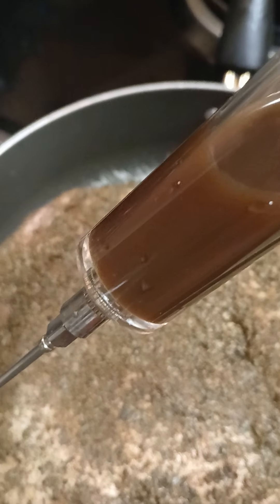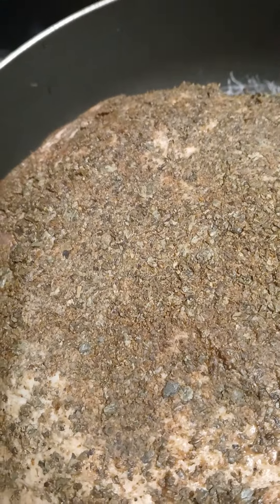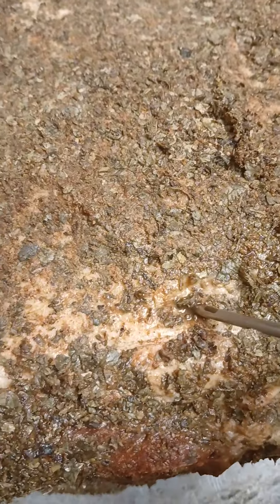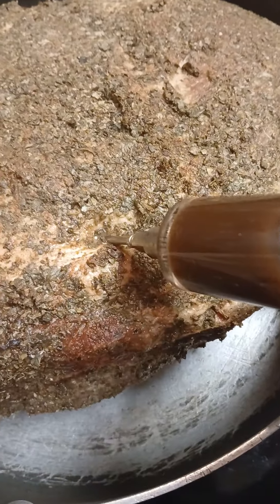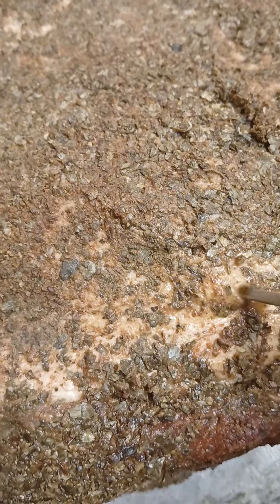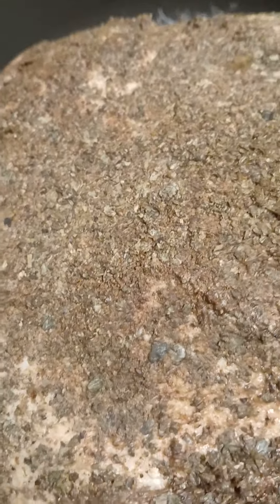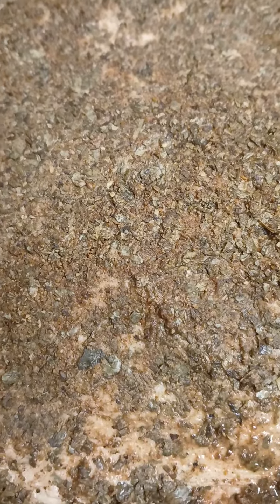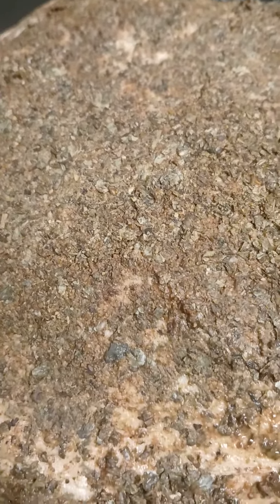Mango & Pineapple BBQ Pork Shoulder & Shef Nesa's Baked Mac&Cheese Rice Pilaf& Snap Peas & Broccoli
MANGO PINEAPPLE PORK SHOULDER
*8 LB PORK SHOULDER
SHEF NESA'S RUB
-Cover PORK Shoulder With Spicy Brown Mustard
-1/2 Cup Triple S Mango Pineapple Rub(coming to my tiktok shop soon)
-2 Cups Mango Juice
-2 Cup Pineapple Juice
(RESERED FOR BASTING PORK SHOULDER)
LET MARINADE UP TO 4 DAYS

SHEF NESA'S MEAT INJECTION
-1/8 Pineapple Juice
-1/8 Mango Juice
-1/8 Apple Cider Vinegar
-1/16 Liquid Smoke
*AFTER FOURTH DAY LET PORK SHOULDER SET OUT 45 MINUTES ROOM TEMP
*INJECT SHOULDER THEN ADD BASTING LIQUID TO PAN
*COOK LOW AND SLOW FOR 3 1/2 - 5 HOURS

SHEF NESA'S BAKED MAC & CHEESE

-1 1/2 16oz Box Of Elbow Noodles
-2 16oz Pack Extra Sharp Cheddar Cheese(Cubed)
-2 16oz Pack Of Sharp Cheddar Cheese(Cubed)
-2 16oz Pack Mild Cheddar Cheese(Cubed)
-4 12oz Cans Evaporated Milk
-1/2 Cup Chicken Bouillon
- Kosher Salt To Taste
- Fresh Cracked Black Pepper To Taste
*FOLLOW DIRECTIONS IN MY VIDEO

SHEF NESA'S RICE PILAF
-2 Cups Long Grain Rice
-4 Cups Water
-3 Tablespoons Chicken Bouillon
-1/2 Cup Onions(Diced)
-1/2 Cup Red Bell Pepper(Diced)
-1/2 Cup Green Bell Pepper(Diced)
-4 Tablespoons Unsalted Butter
*BRING WATER & CHICKEN BOUILLON TO BOIL IN POT
*IN A PAN LET BUTTER MELT ADD ALL VEGGIES & LET SWEAT
* ADD RICE & JUST COAT IN THE BUTTER & MIX WITH VEGGIES
* ADD HOT LIQUIDS ADD COVER WITH TIGHT LID & PUT IN 350 DEGREE OVEN TILL DONE
* FLUFF WITH FORK

SUGAR SNAP PEAS & BROCCOLI FLORETS
-10 Oz Bag Sugar Snap Peas
-10 Oz Bag Broccoli Florets
-2 Tablespoons Chicken Bouillon
-1 Tablespoon Garlic Powder
* WATER TO JUST COVER TOP(BTB & DO NOT ADD SEASONINGS YET)
* AFTER 3 MINUTES OF BOILING ADD SEASONING CONTINUE TO COOK TILL YOU DESIRED CRISPNESS

Plz Stop By My Tiktok Shop I PROMISE YOU WON'T BE DISAPPOINTED